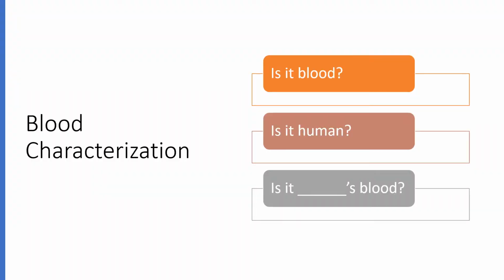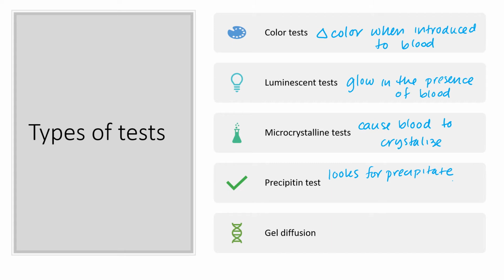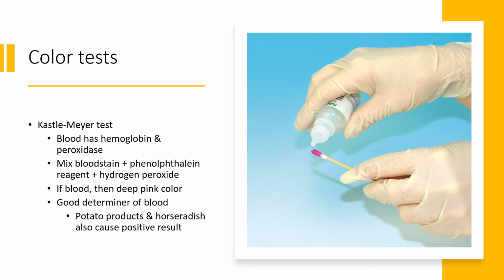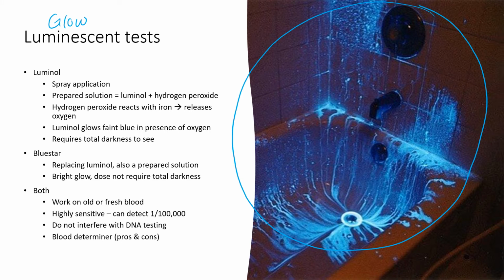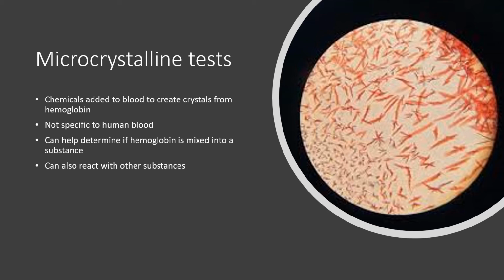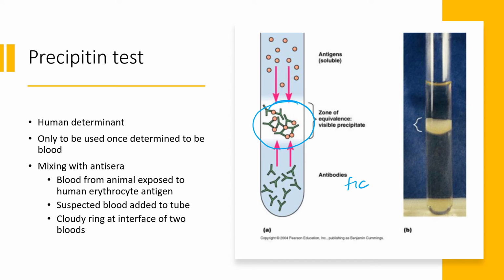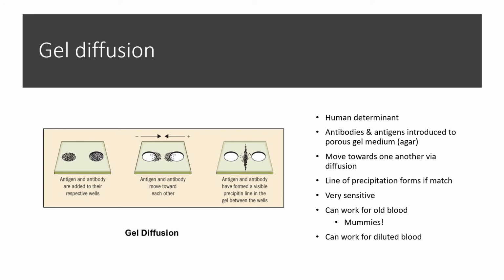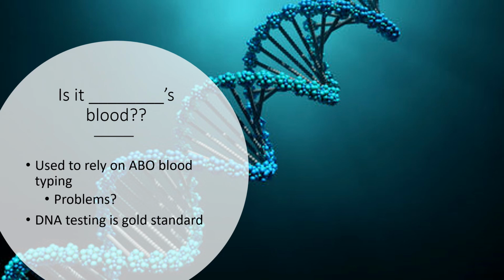040 Serology Forensic Characterizations of Bloodstains